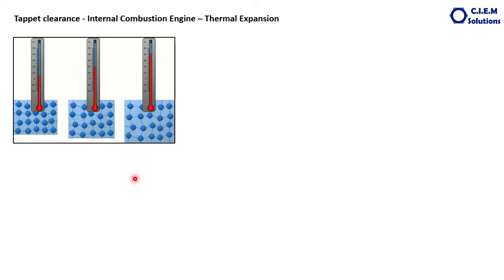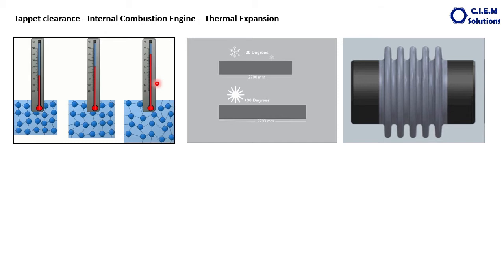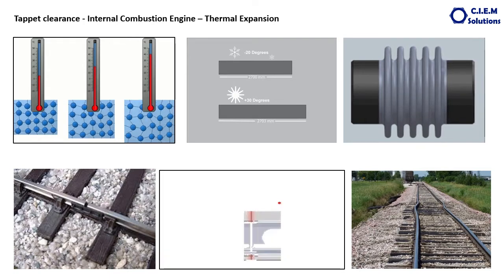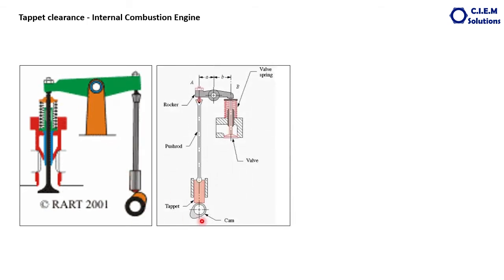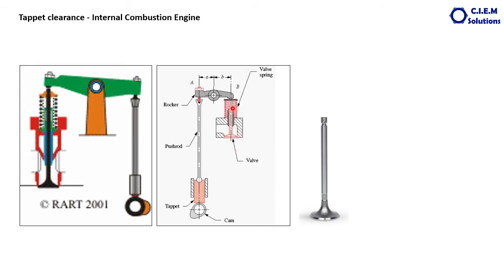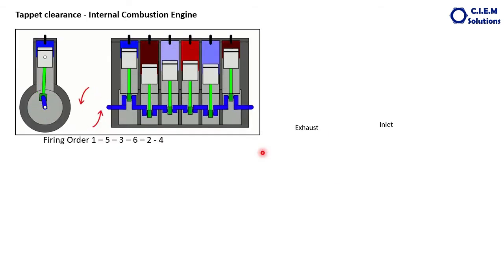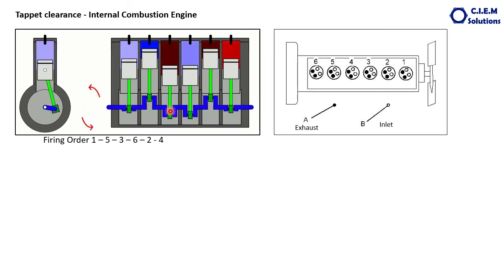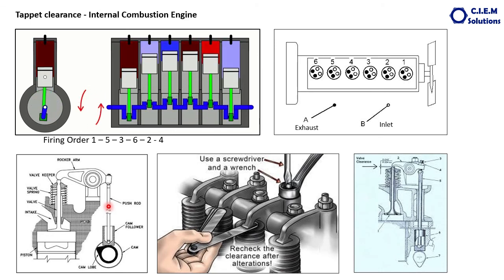22. Internal Combustion Engines - Tappet setting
This video explains about tappet setting or valve lash adjustment of internal combustion lubrication system. Useful to ITI diesel mechanic, motor mechanic trade students, automobile engineering diploma students and technicians working on automotives, construction and mining machines